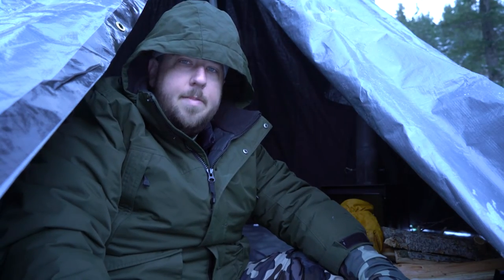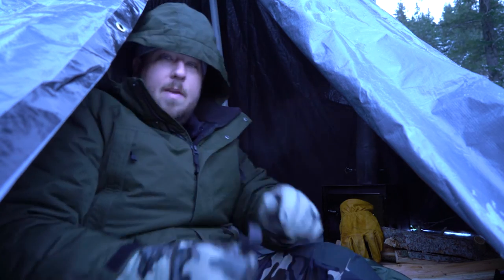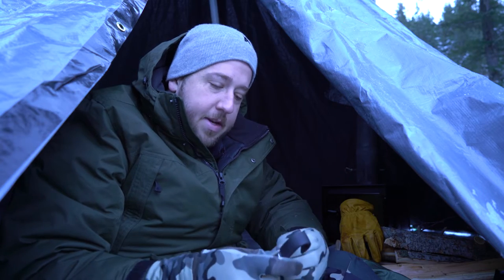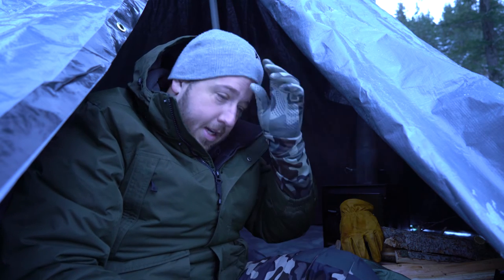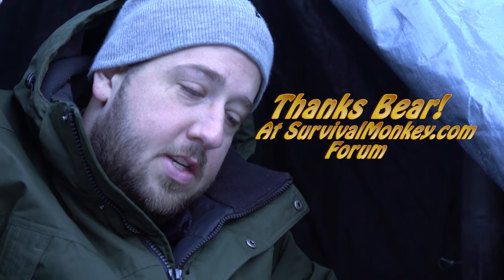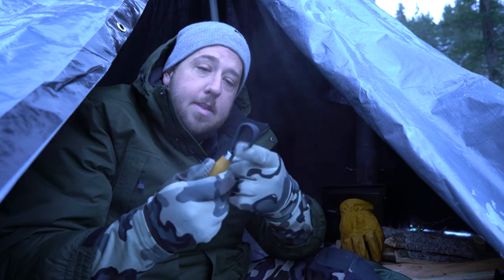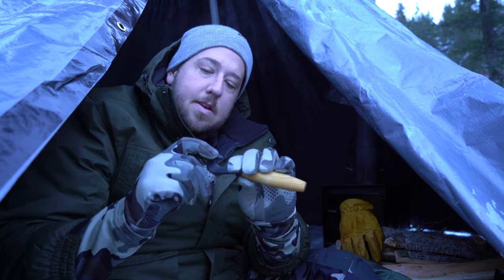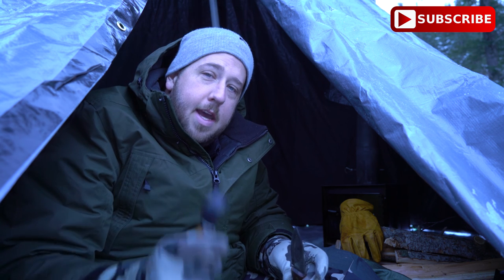Crook Knife Kydex Sheath and Thank You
This is a custom made Kydex Crook Knife Sheath for the Mora Kniv 164. It was made by Bear over at SurvivalMonkey.com forum. He is a great guy, I am super appreciative of his generosity. I asked for help where to buy a crook knife sheath and he made one and sent it to me. Thanks a bunch Bear!